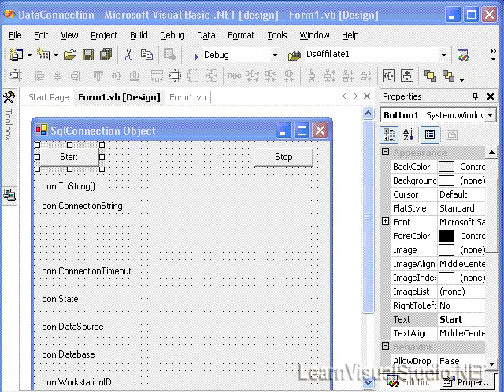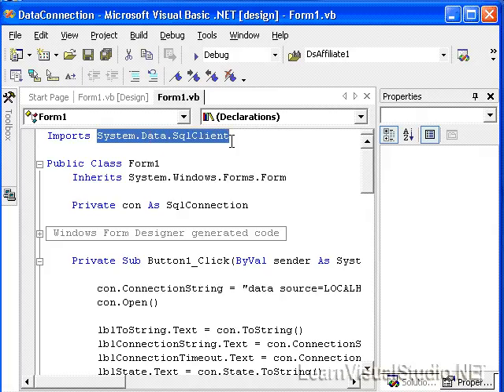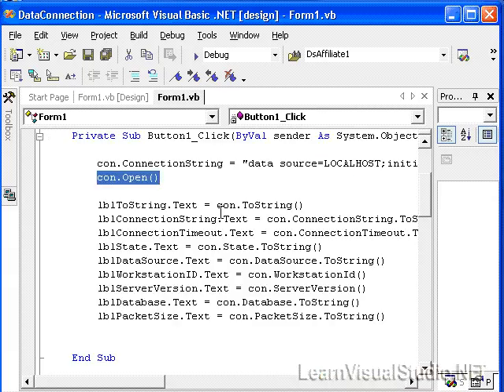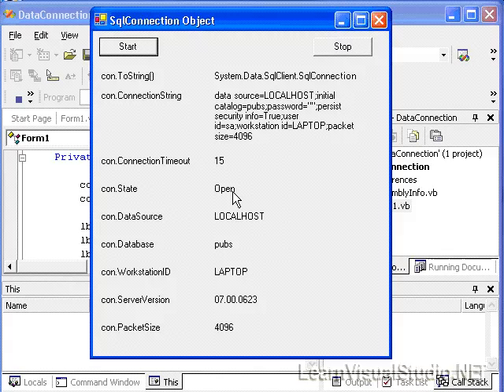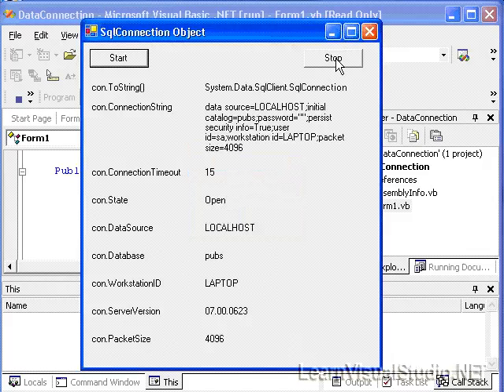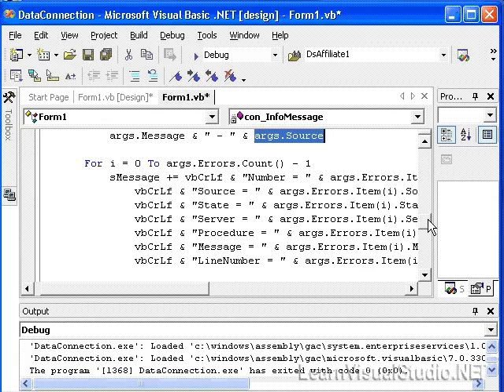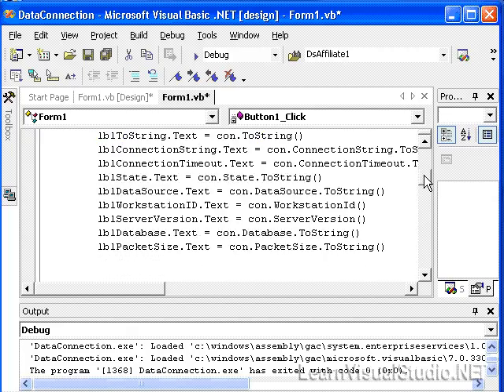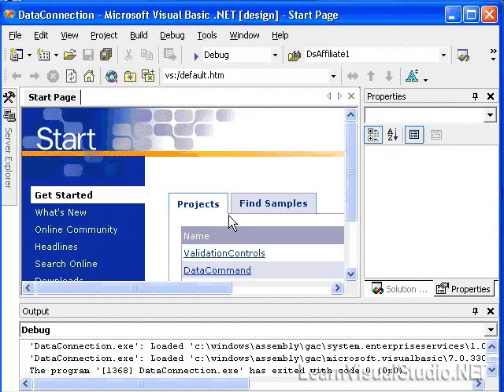ADO NET Part 1